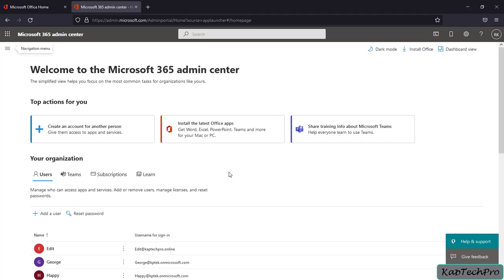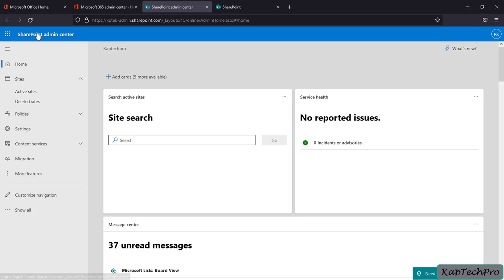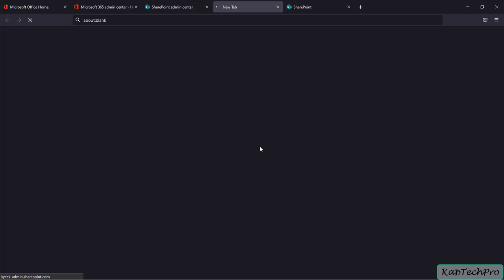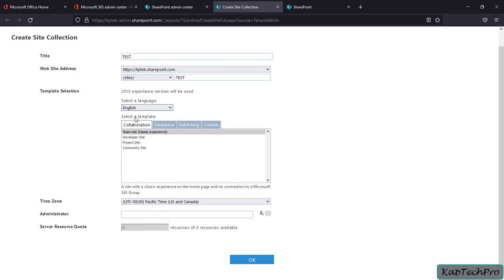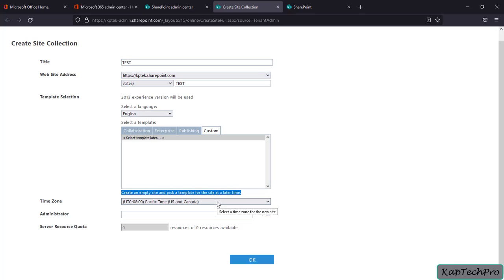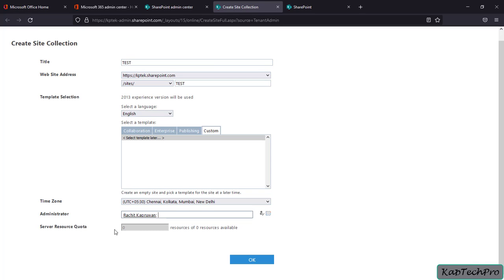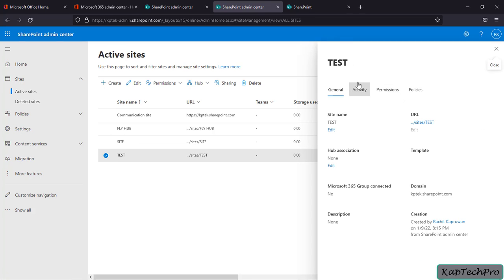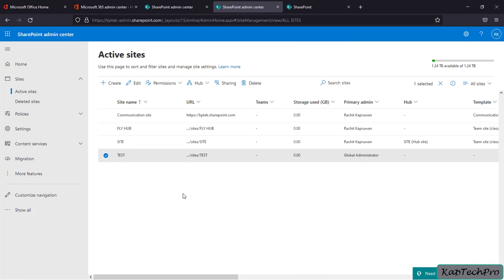How to Create Classic Site In Sharepoint Online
In this video tutorial of How to Create a Classic site in SharePoint online by kaptechpro, We will learn creating classic site in SharePoint online

After watching this video i can assure you that you can create a classic site in SharePoint admin center.

We can create a classic site in SharePoint admin center only.

You will also learn how to create a classic team site in SharePoint online.